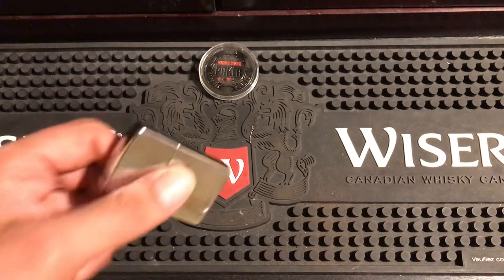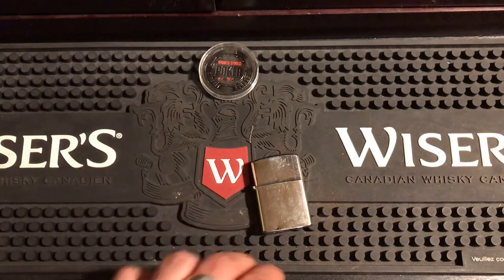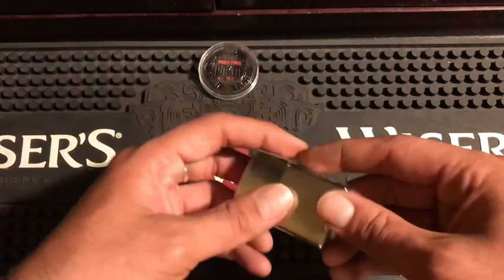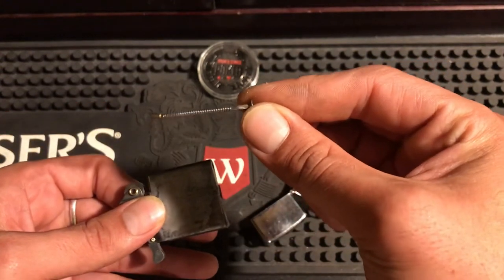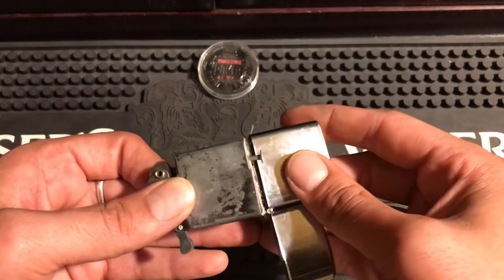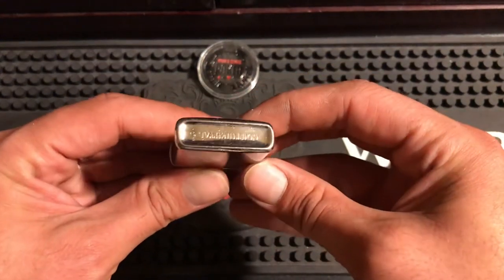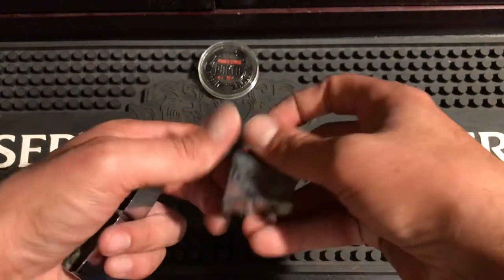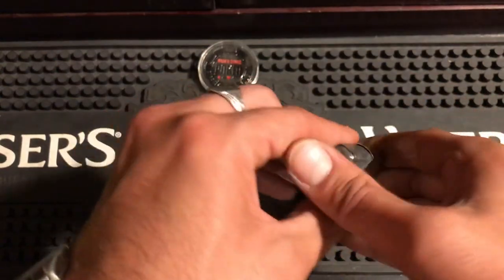Zippo Trick Nail in the Flint Hole. Fixing Broken Flint Screw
Emergency fix for a flint screw. Just use a nail. Let me show u how I did it.